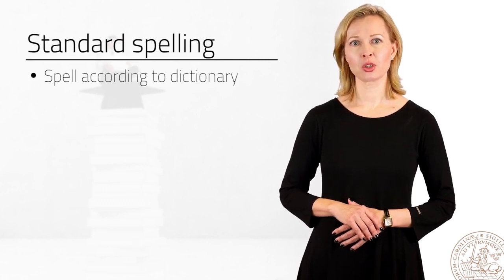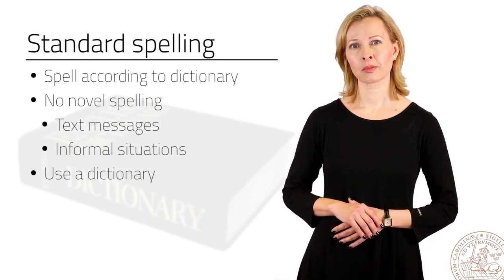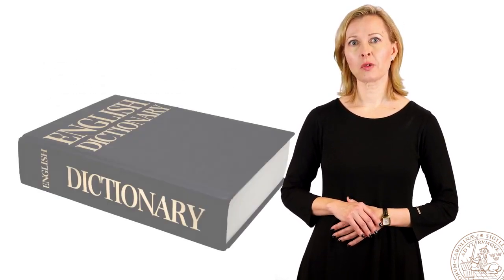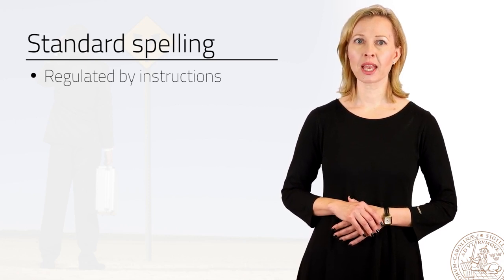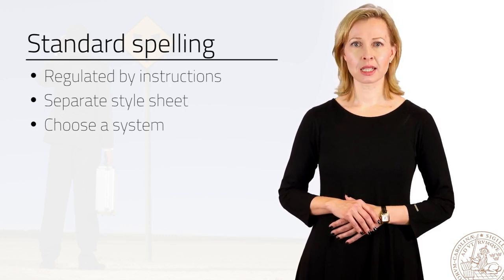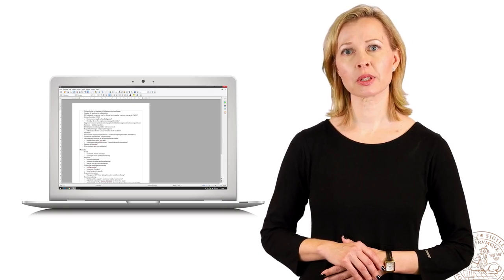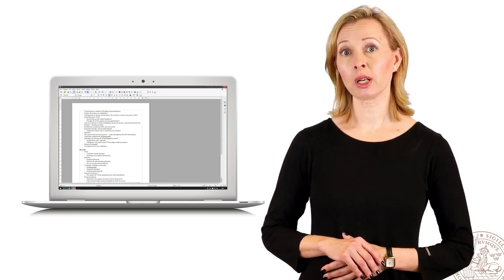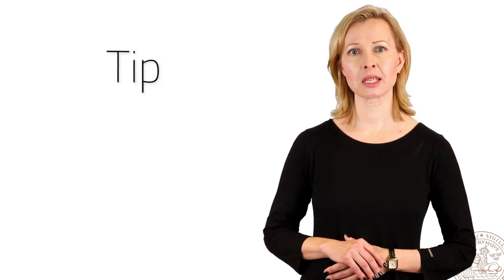How to brief read your academic essay for Spelling and typos mistakes?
How to brief read your academic essay for Spelling and typos mistakes?learn with us how to write in english at university.